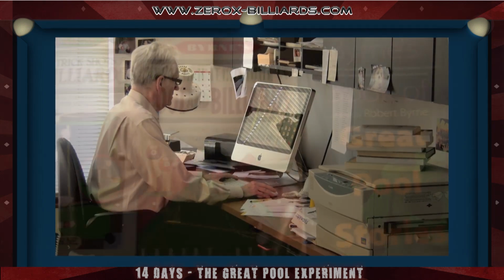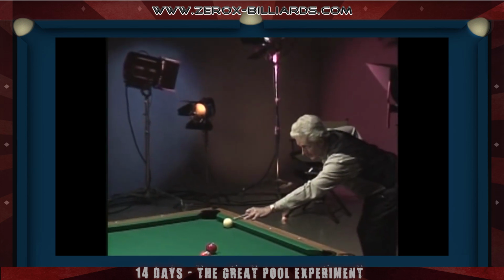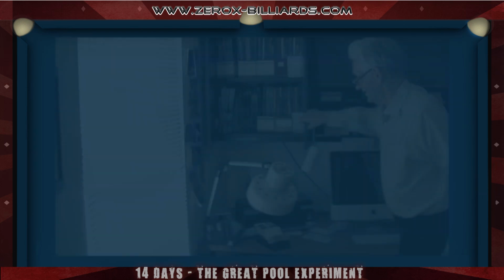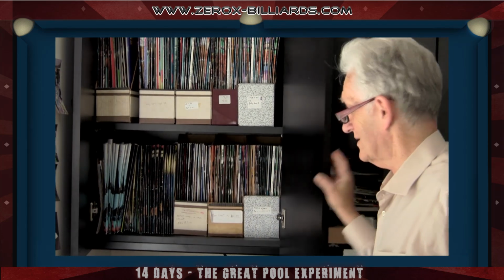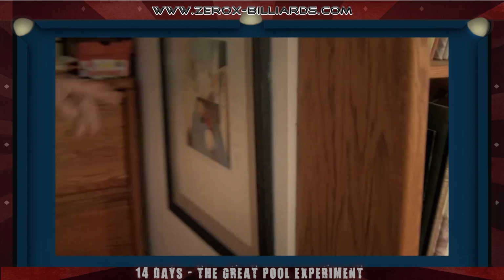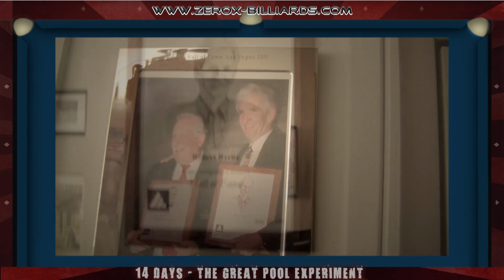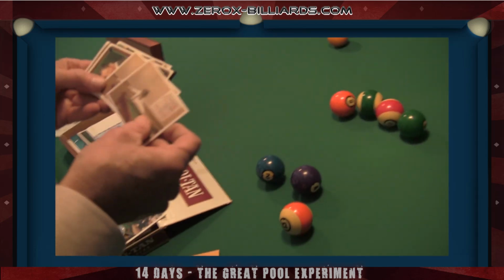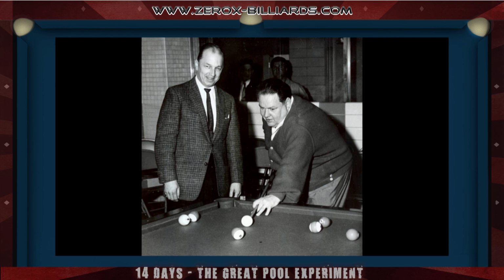'14 Days - The Great Pool Experiment - Robert Byrne - Interview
Here it is, Tor Lowry's interview of the legendary Robert Byrne!  Many pool enthusiasts own Robert's many great and acclaimed pool instructional books and videos,
including 'Byrne's Complete Book of Pool Shots: 350 Moves Every Player Should Know.'  If you do not, they are highly recommended and were instrumental in Tor Lowry's own early development as a pool player.  In fact, these materials will always be relevant and useful - a must for your collections!

Sit back and enjoy hearing Robert reminisce about the history of pool; the differences in pool today versus the days when he was producing his great instructional material.

In this video interview, Robert shows us his incredible collection of pool memorabilia; his numerous awards and trophies and more!

Listen to Robert's great pool stories about pool legends we all know, including Minnesota Fats and Willie Mosconi.

Tor loved his time with Robert Byrne and considers him to be, not just extremely knowledgeable, but also humorous and delightful as a person! At age 84, Robert Byrne still has a great deal to offer to all pool enthusiasts.  Be sure to check out more about the life of Robert Byrnes - he's fascinating; a truly great person.

Watch for other great interviews, video tours and more to come - there's something awesome for every pool enthusiast, including the training progress of many more participants (past, present and future) on '14 Days - The Great Pool Experiment!'

New Pool Instruction videos added every week! Great new pool videos coming soon!

Zero-X Channel - New videos added every week!